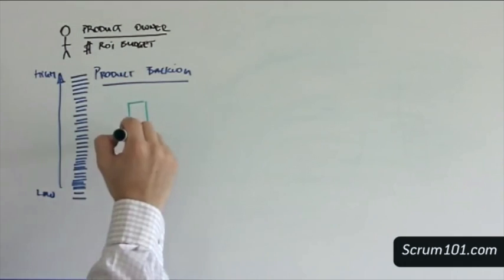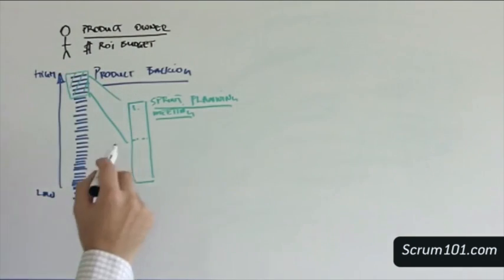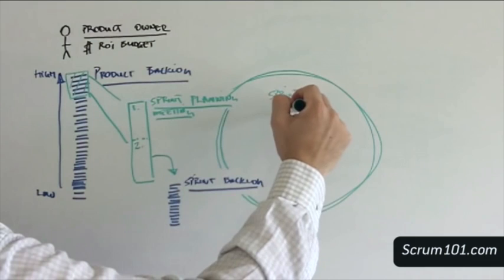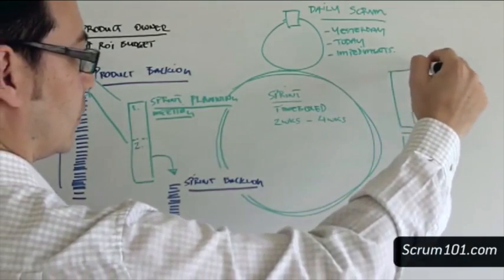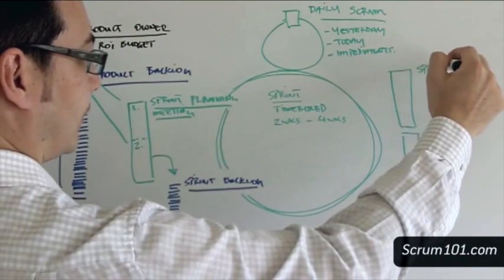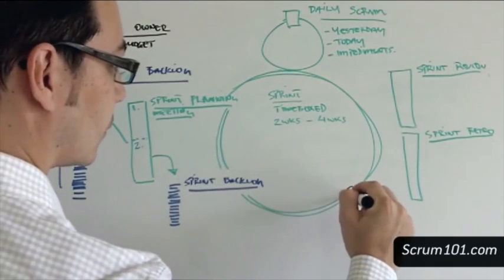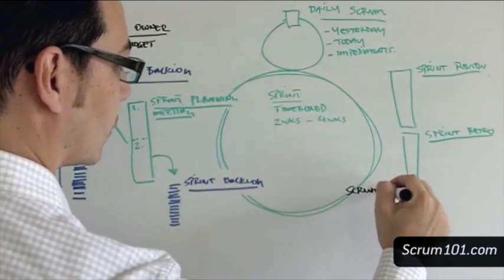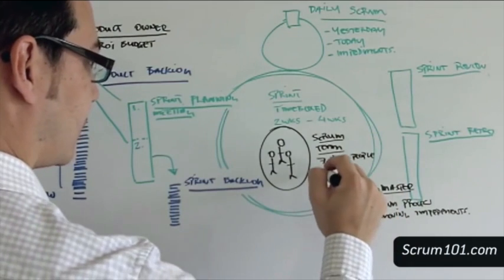[Scrum 101] The Scrum Process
Scrum is a simple empirical process of inspection and adaption. Scrum is defined by it's three roles, four meetings and three artefacts.

This is the first video in my online introduction to Scrum called Scrum 101.